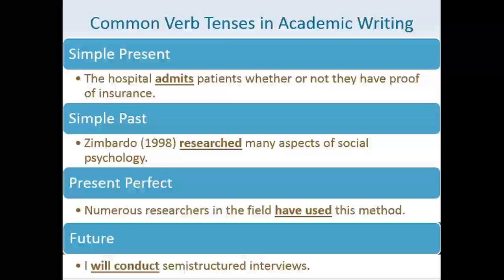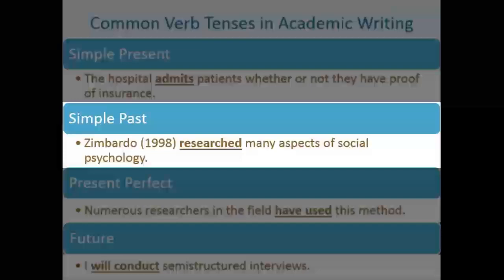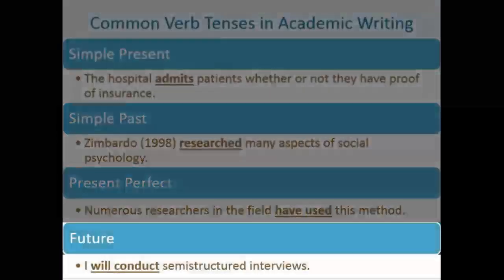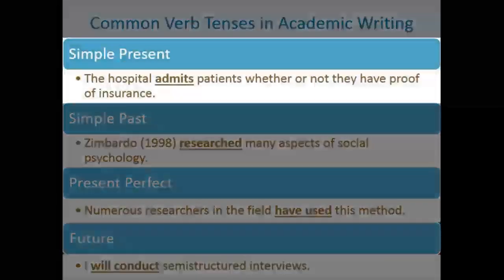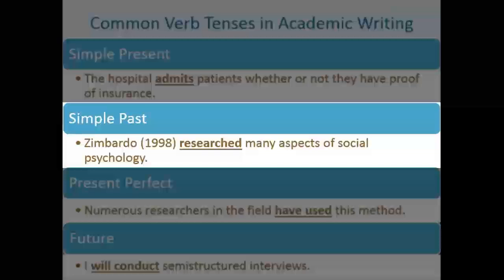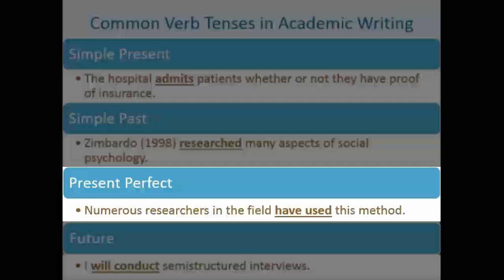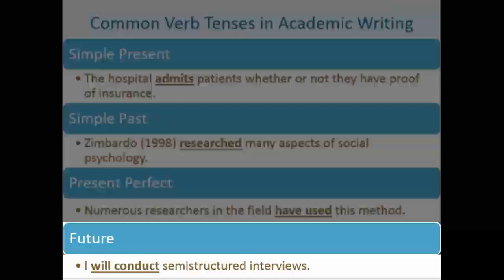Common Verb Tenses in Academic Writing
Learn about the verb tenses used most often in academic writing and how to use them properly in English grammar.